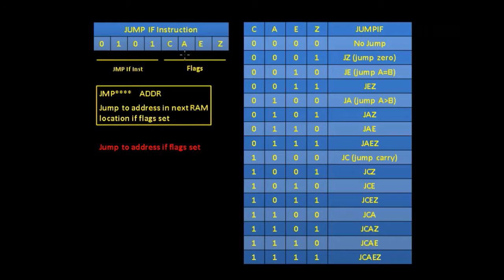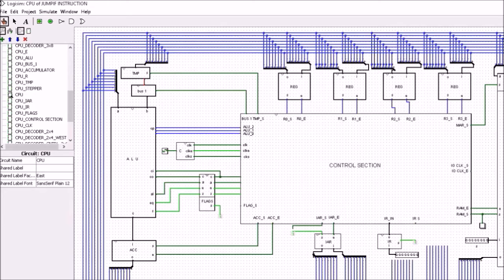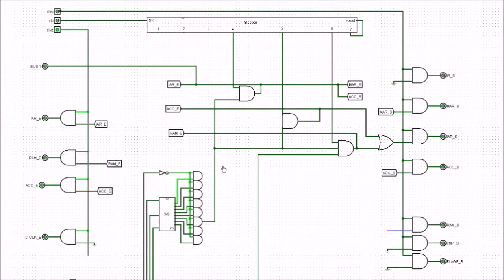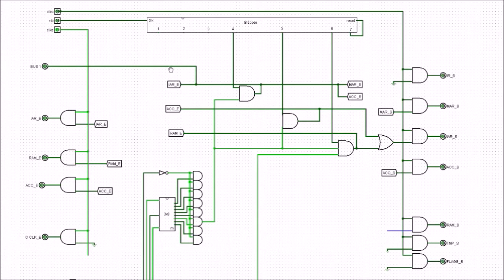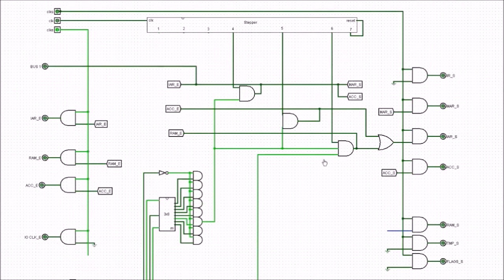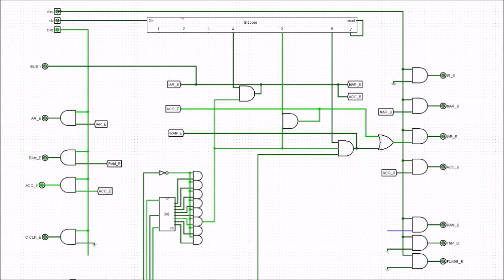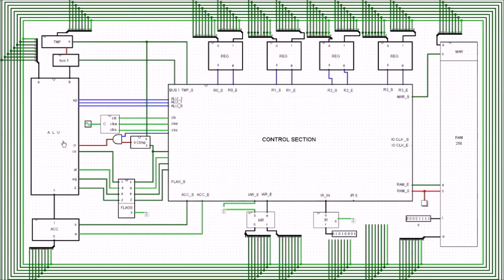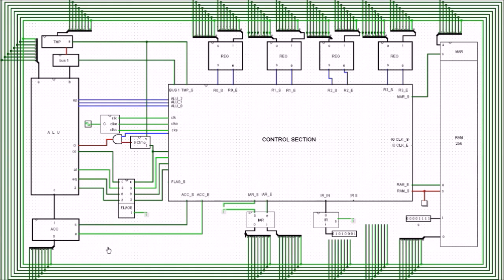JUMPIF Instruction (Design an Assembly Language)